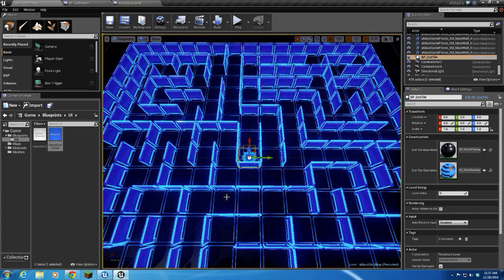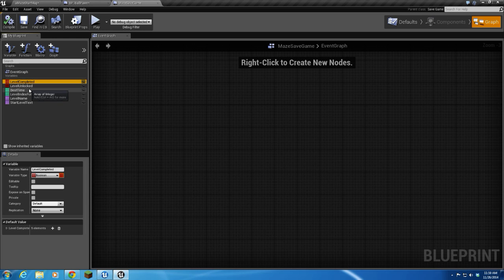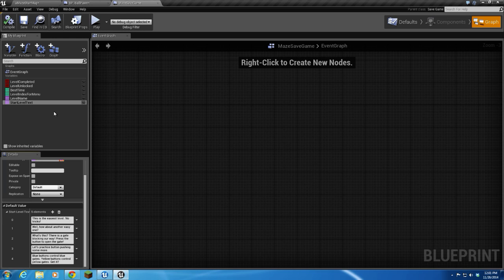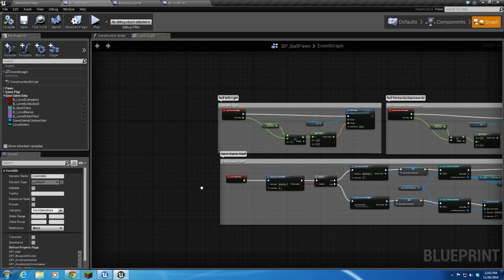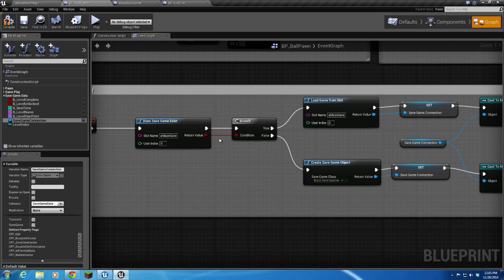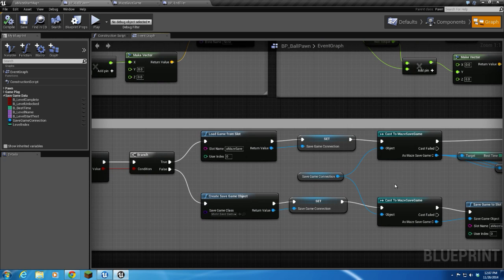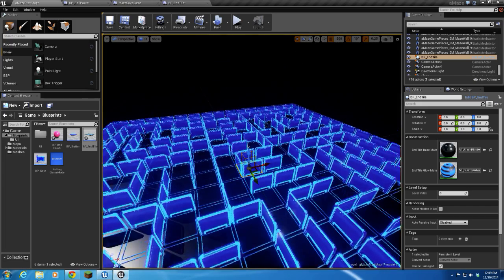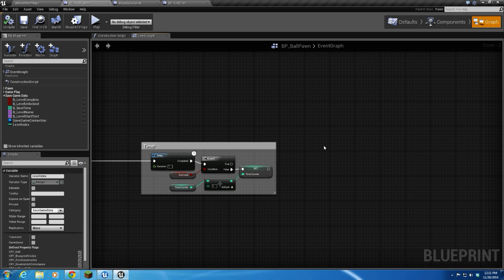9 - UE4: Save Game Stuff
This is the ninth in my video series on creating a game in UE4. This follows my process in making "a-Maze", my simple game using the Unreal Engine 4.
In this video, I go over the Save Game blueprint and how to save and load game data. All my variables are arrays, so I show how I use indexing to pick the right information from each array.
Also, special guest, my son, Andy...
Please leave questions and comments in the comments section.
Thanks!